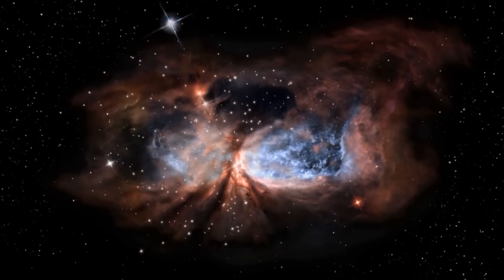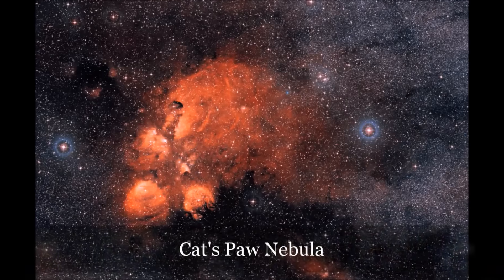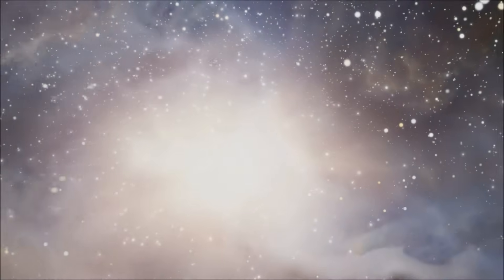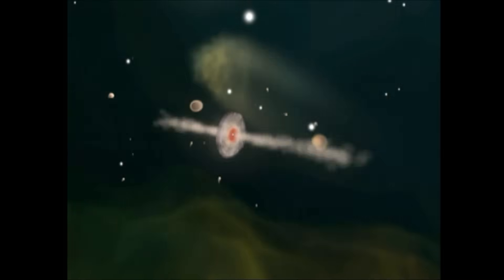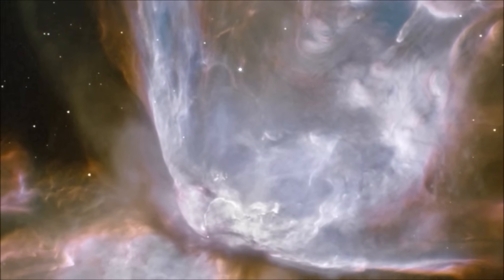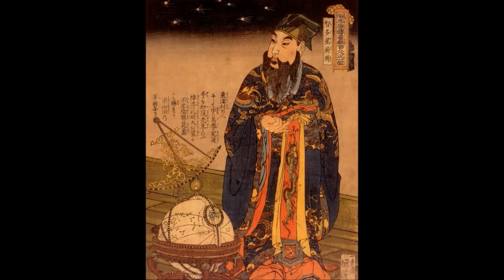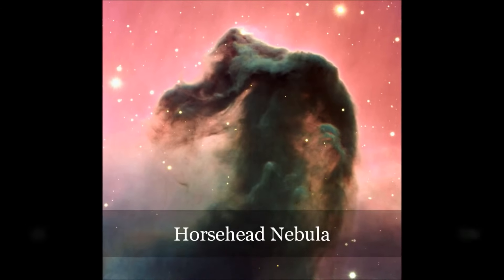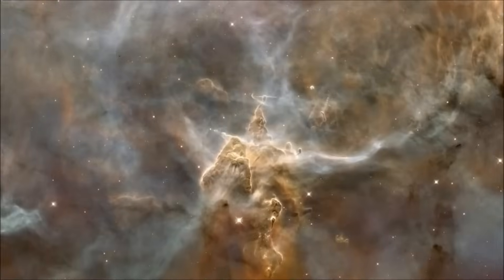What is a Nebula? Astronomy and Space for Kids - FreeSchool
A nebula may just be an interstellar cloud of dust and gas, but it is also one of the most spectacular sights to be seen through a telescope! Nebulae (pronounced: NEB-you-lee) pepper the galaxy with beautiful colors, shapes, and lights. Learn more about this celestial phenomena, including the four major types of nebulae and see images of some of the most famous and noteworthy nebulae on record in this peaceful and educational video.

Like this video if you want to see more about SPACE!